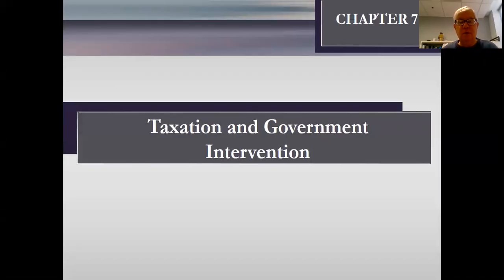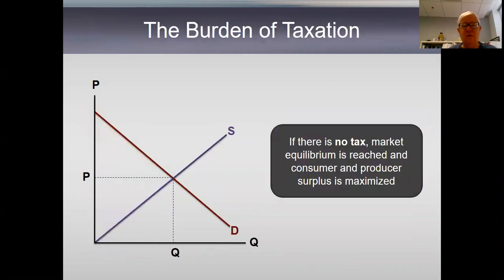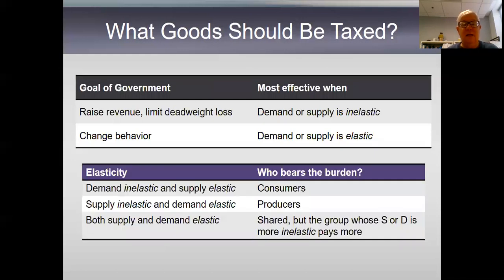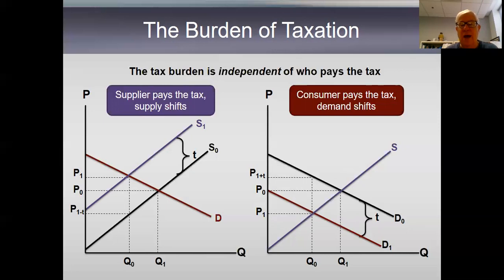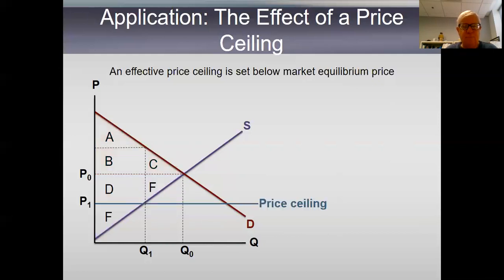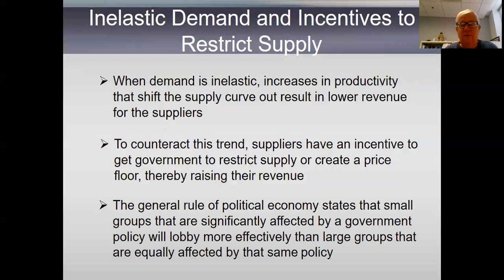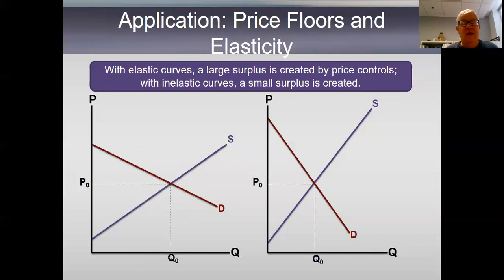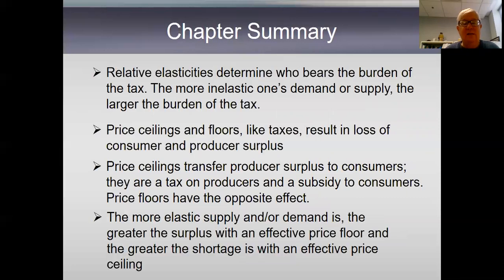ECO 101 - Chap 7